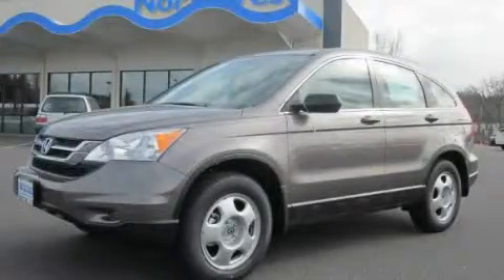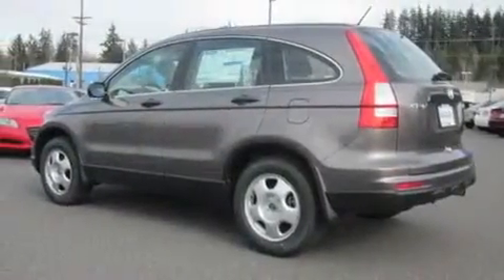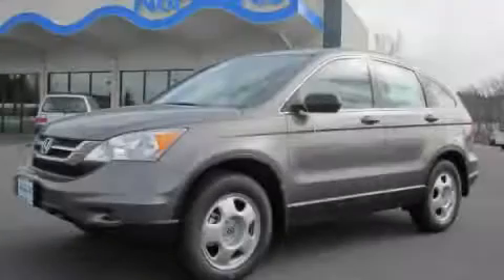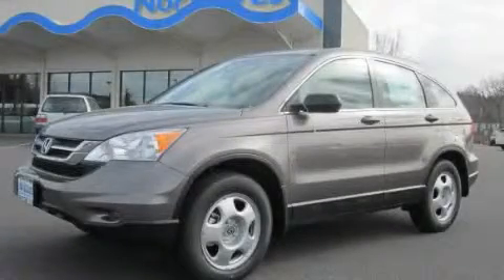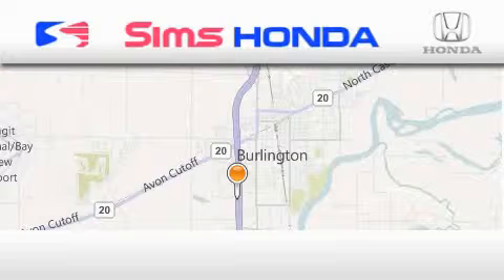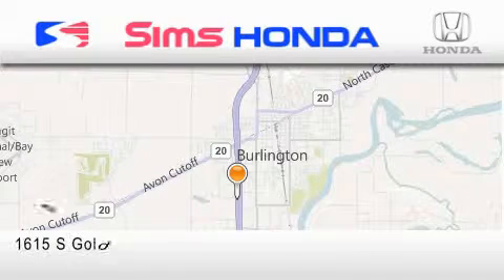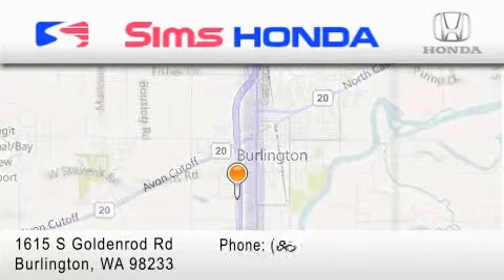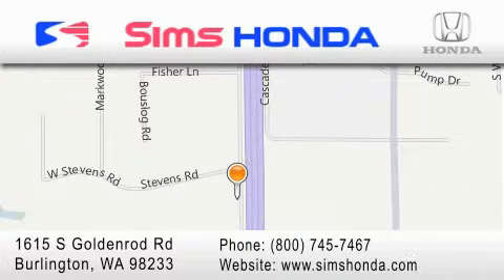2011 Honda CR-V Burlington WA 98226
Year : 2011
 Make : Honda
 Model : CR-V
 Engine : 2.4L
 Trans . : Automatic
 Exterior : Urban Titanium
 Miles : 25
 Interior : Black
 Sims Honda
 1615 S. Goldenrod Road
 Burlington , WA 98233
 2011 Honda CR-V Burlington WA